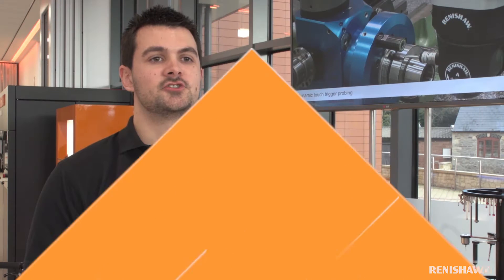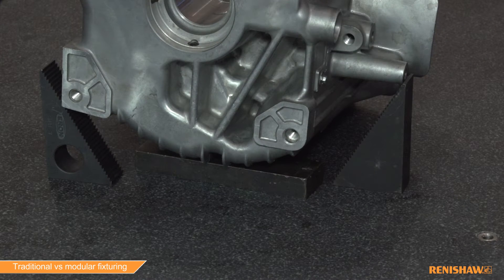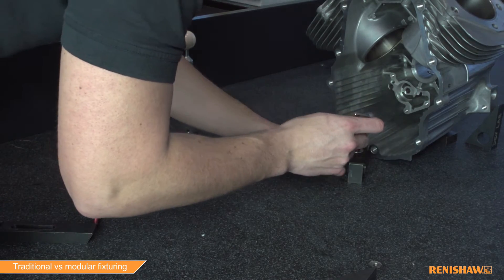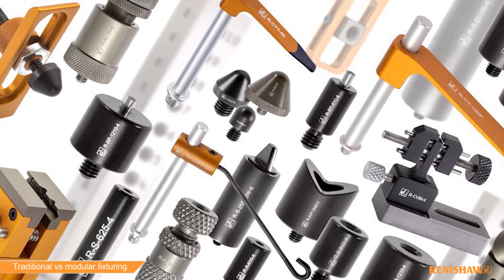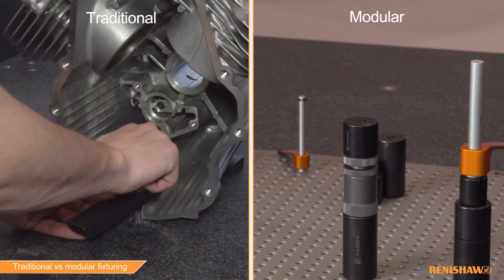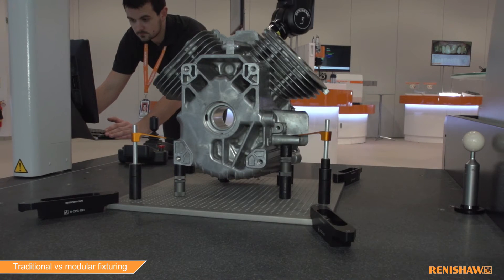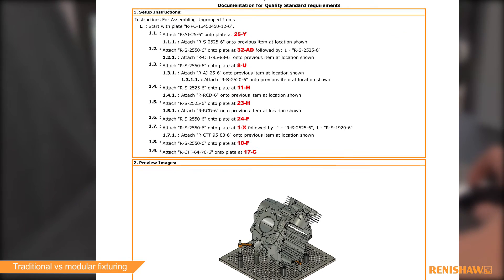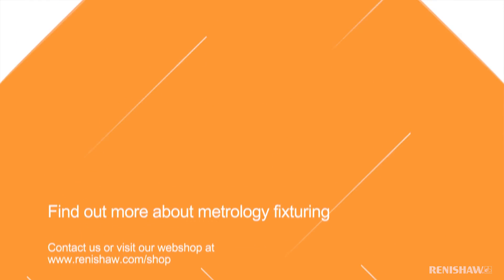Improving metrology with modular fixtures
This video reveals the benefits of using modular metrology fixtures versus traditional methods. The differences in the set up times, ease of set up, inspection repeatability, part stability and metrology accuracy are all highlighted.
 Renishaw’s FixtureBuilder software is also a key factor in improving the metrology inspection processes, by reducing downtime and creating process documentation, complemented by the example work instructions.